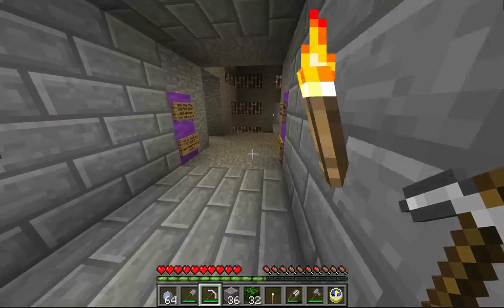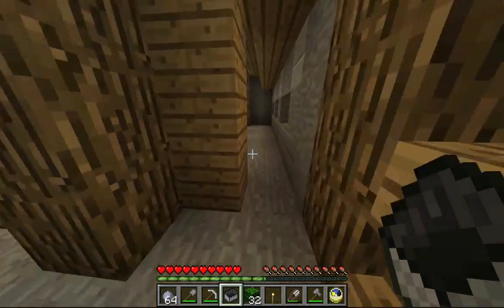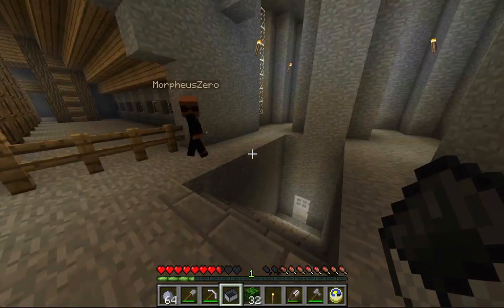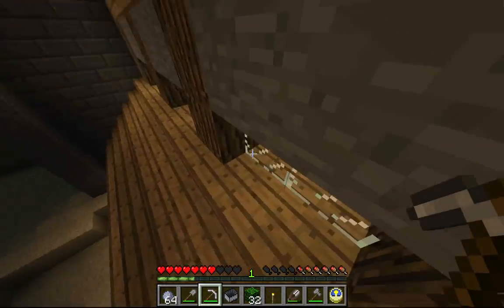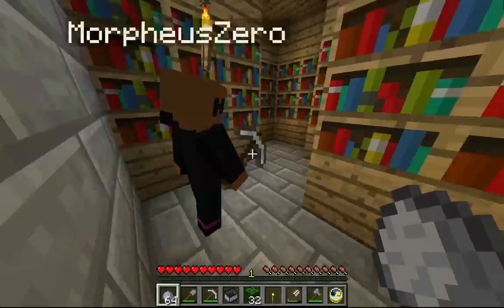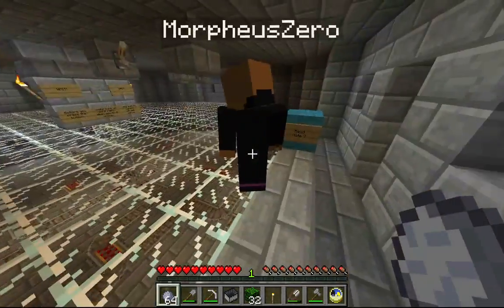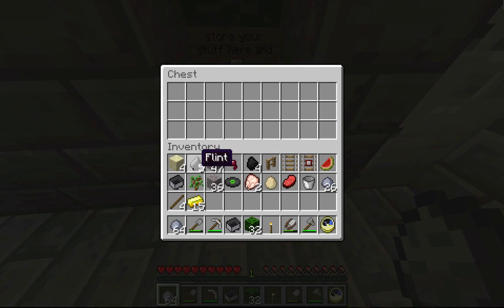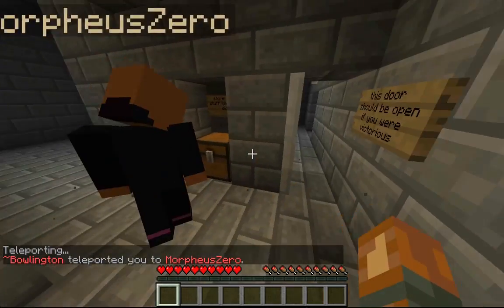Minecraft: Tales of Lykaria Episode 3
Episode 2 of me and Morph's playthrough of the Tales of Lykaria adventure map by Center and Locious.

All music comes from the in-game soundtrack for Minecraft, used with permission from the EULA which states "You are free to do what you wish with sound and video from the game"